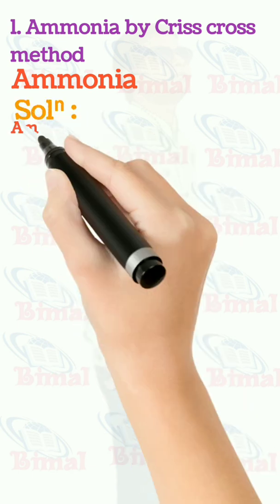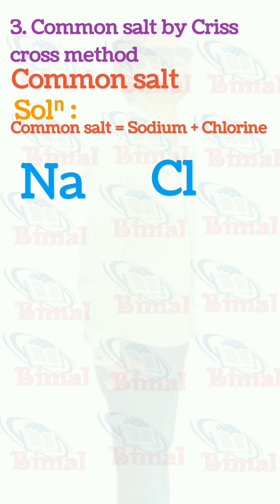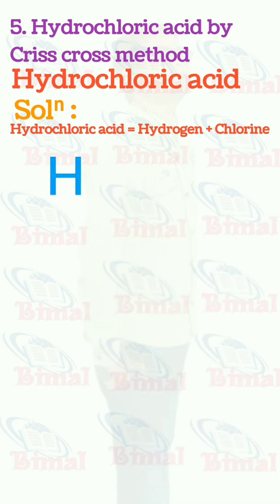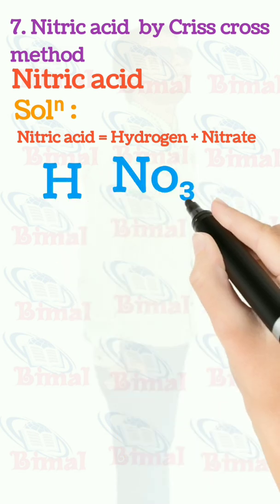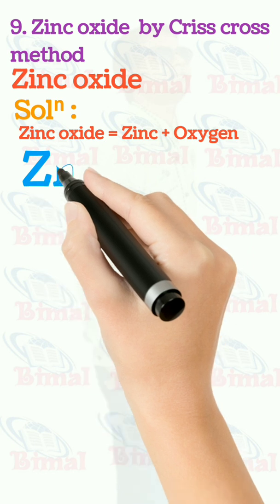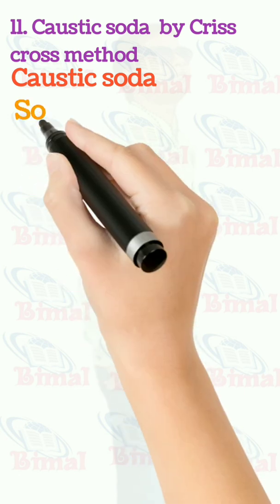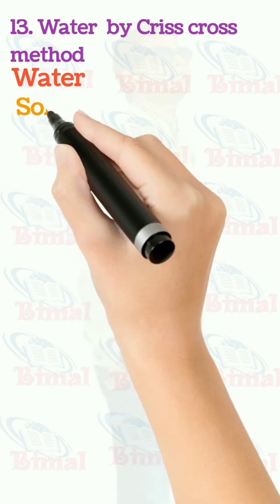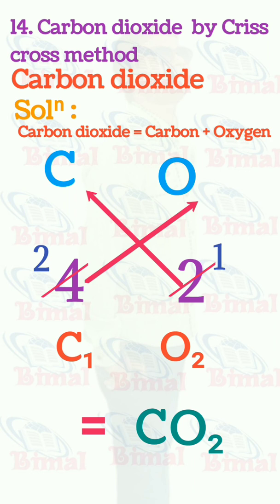Criss cross method | bimal physics episode Write down the molecular formula of following compound